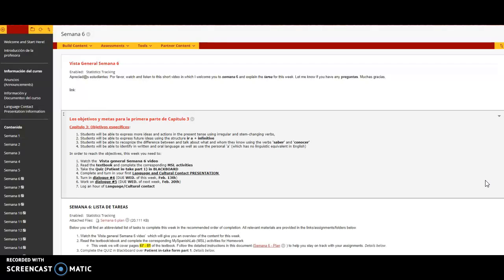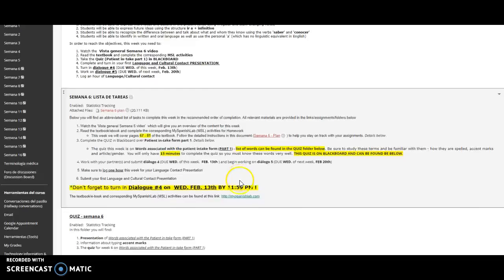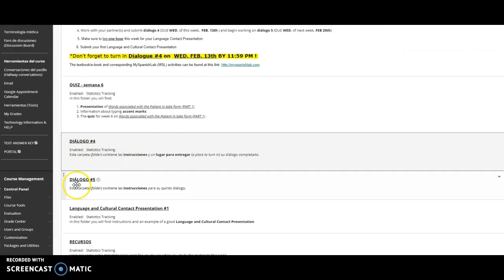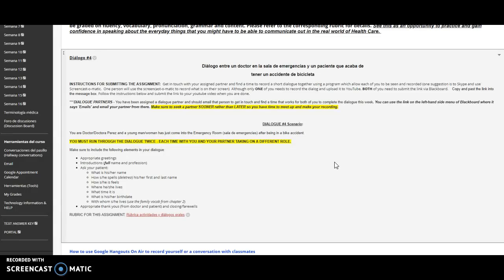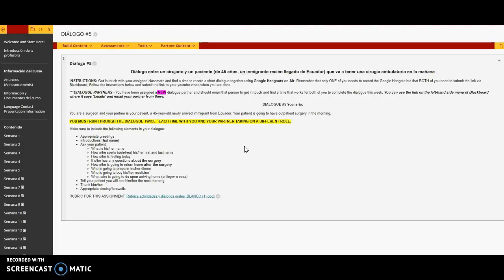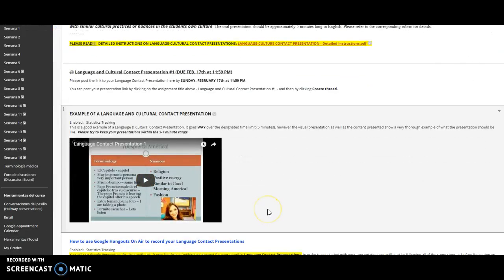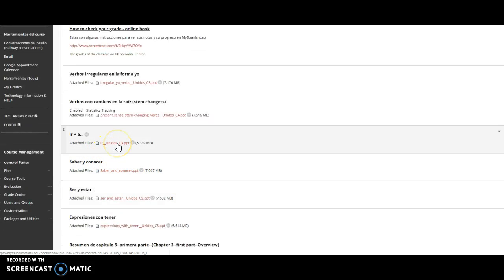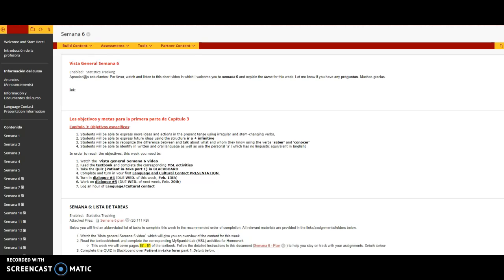SPA118 VG semana 6 spr2019